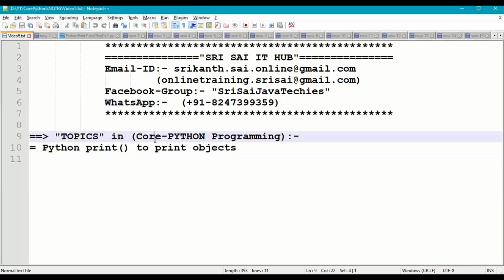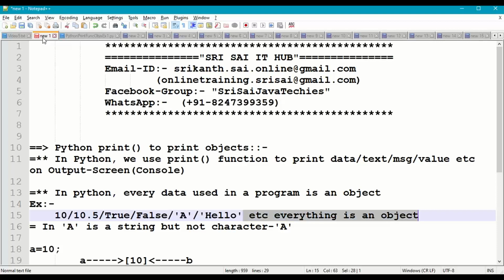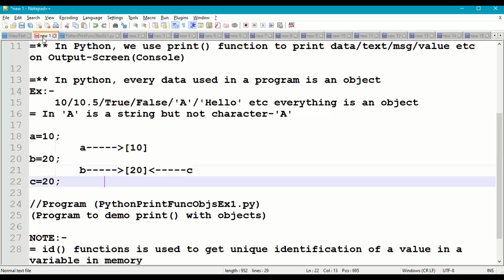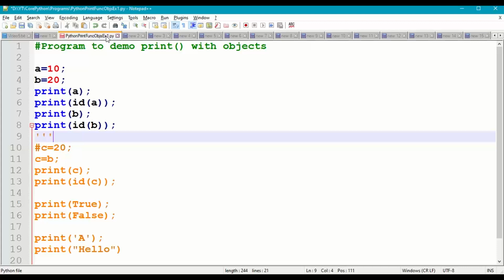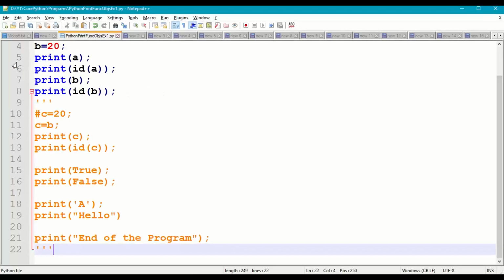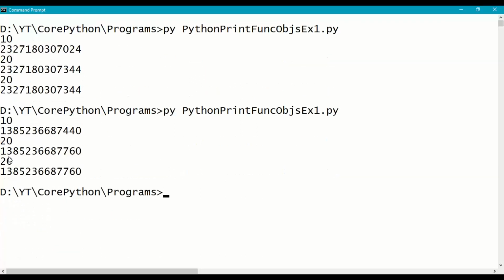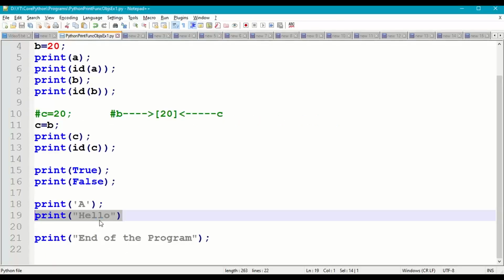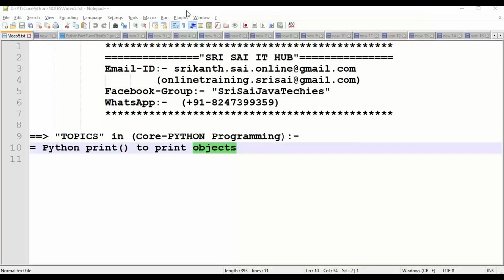Python print function to print objects || Python data as objects || Python id function || #5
1) Python print() to print objects(**)
2) Python data as objects
3) Python id() function